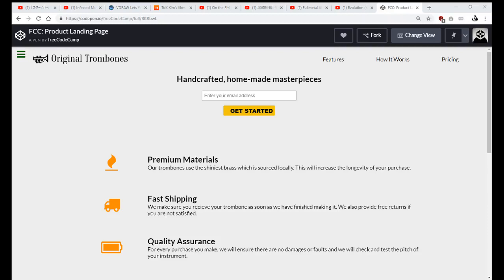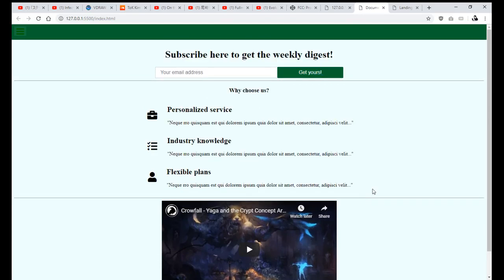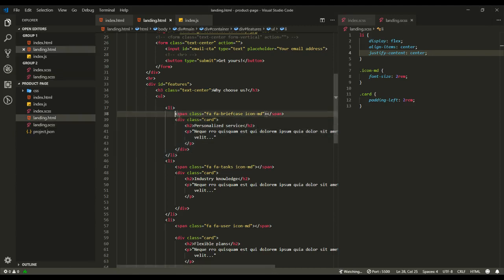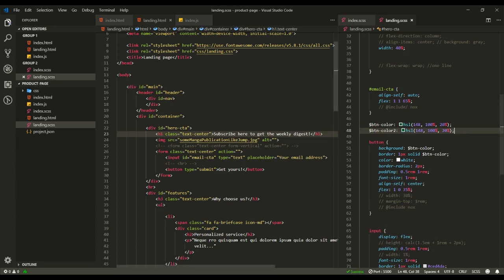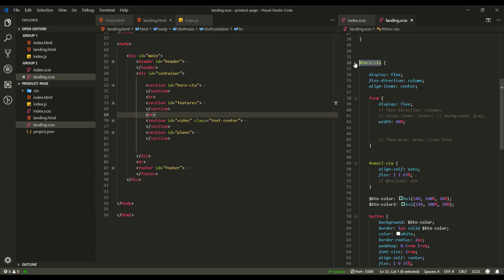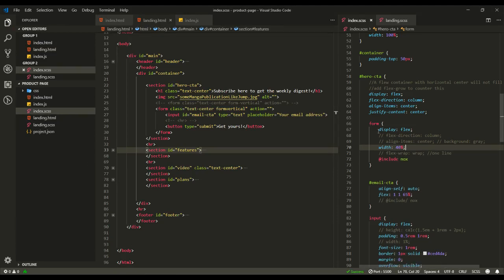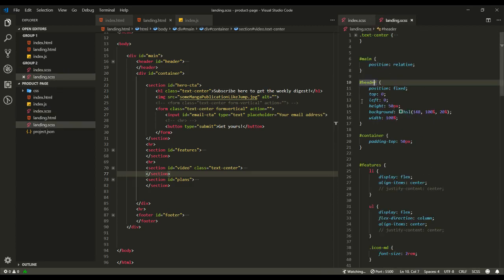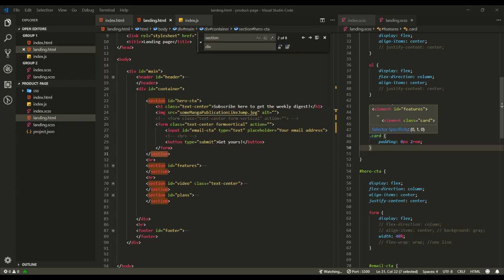FCC - Building a Landing Page Part 1 - Flex Layout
This is the first part of a two part series showing my approach towards recreating the design from freecodecamp, responsive design projects part 3.

Video Goal: Explain how to properly setup the styles of a flex-box based static page to achieve this

You can follow along the code in this video. Unfortunately, due to an OBS issue I didn't actually recorded the deployed page.